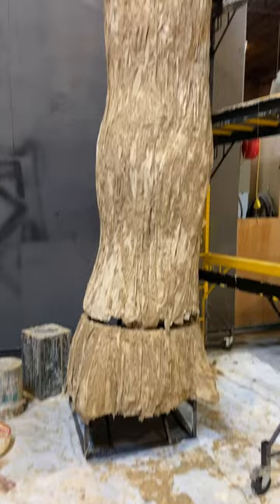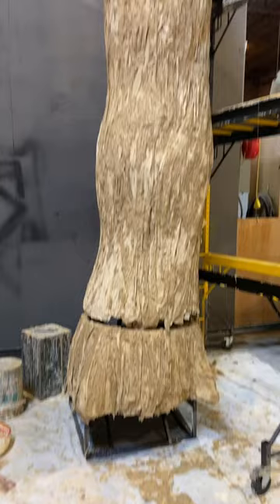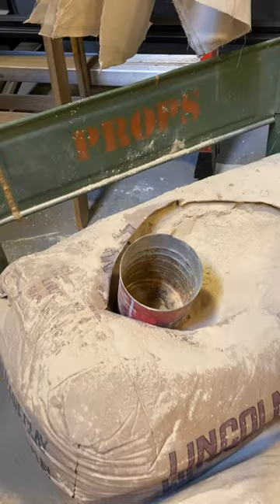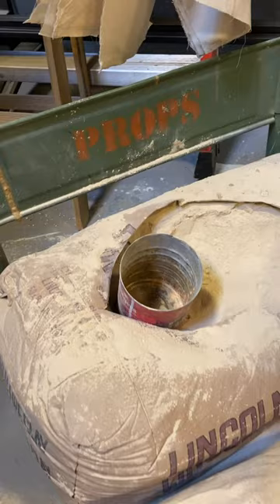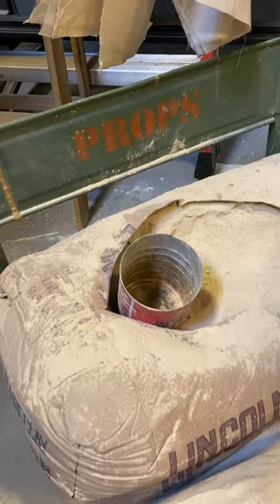How We Made the Tree in "Native Gardens" | Dallas Theater Center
Wood you beleaf that the tree onstage isn’t real? Props Carpenter Matt Duvall shows you how he made the big oak in Native Gardens 🌳

NATIVE GARDENS
Written by Karen Zacarias
Directed by Sylvia Cervantes Blush
Feb 9-26 | Kalita Humphreys Theater

In this brilliant, contemporary comedy, cultures and gardens clash, turning well-intentioned neighbors into feuding enemies. A delicate disagreement over a long-standing fence line soon spirals into an all-out border dispute, exposing both couples’ notions of race, taste, class and privilege.